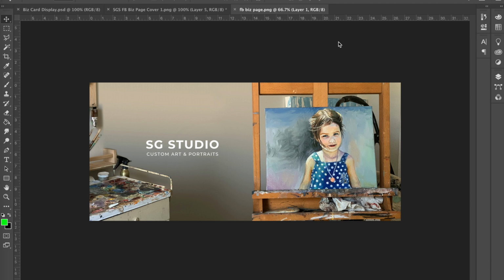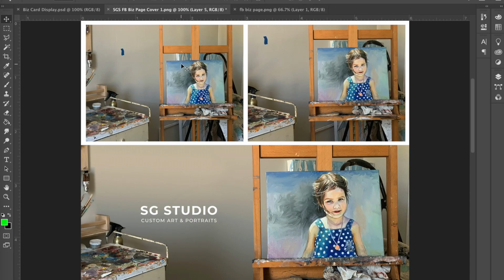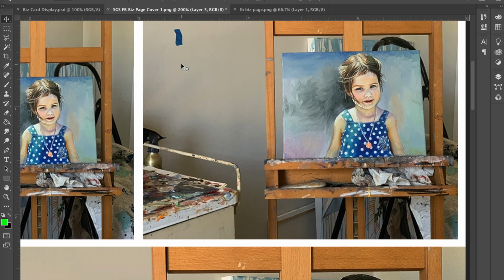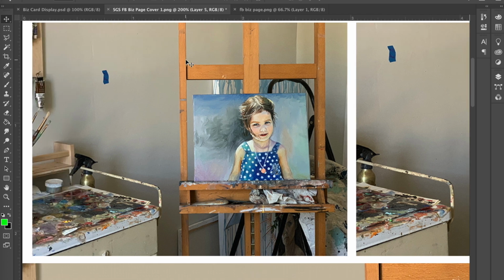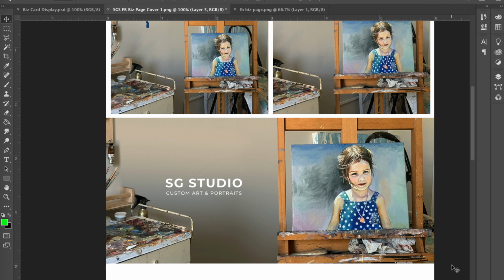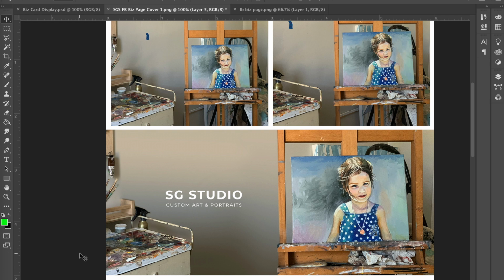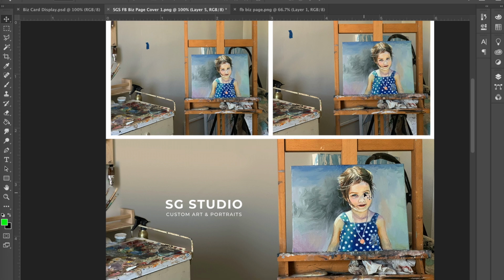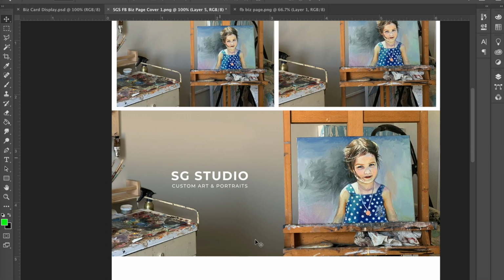Design Process for FB Banner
Design Process for FB Banner using Adobe Photoshop